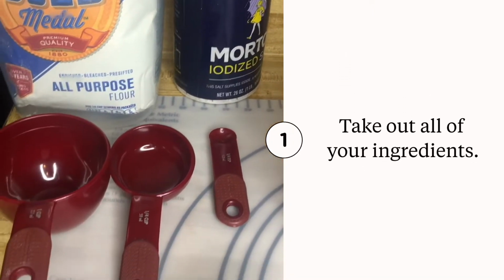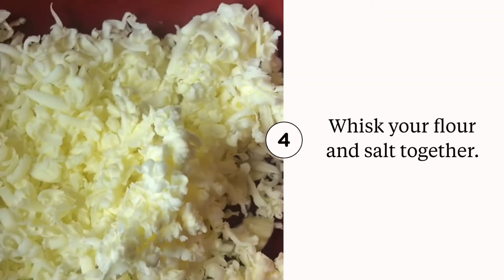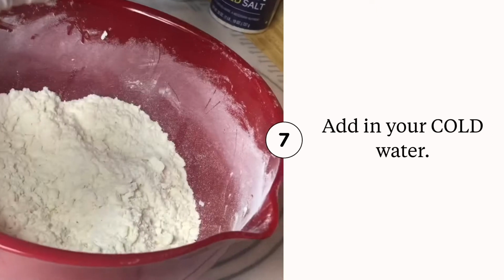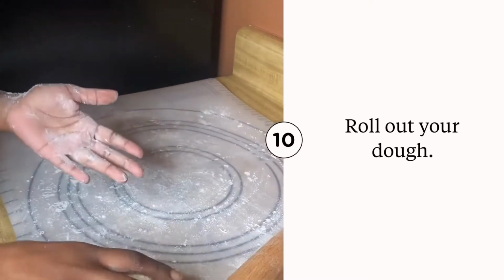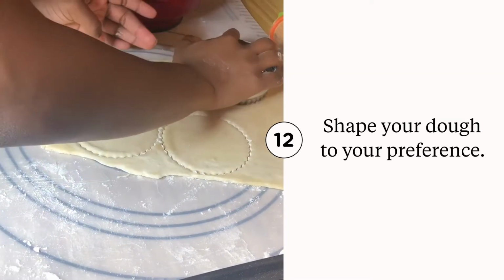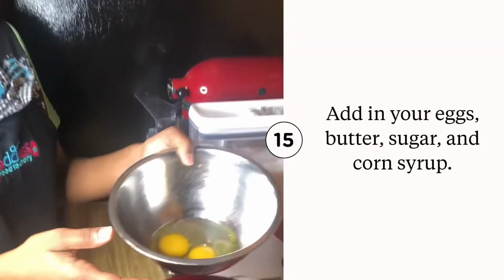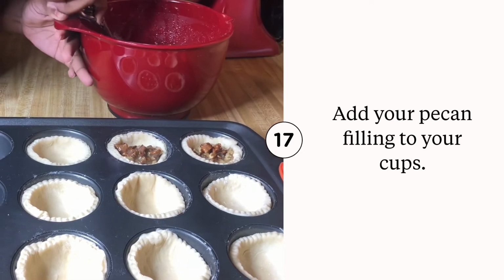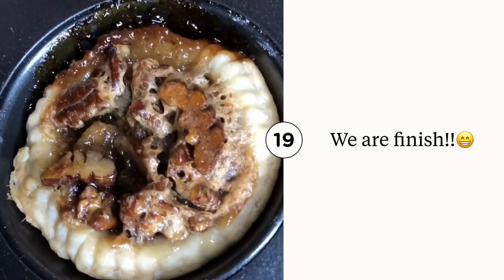How to Make Pecan Tarts😁!